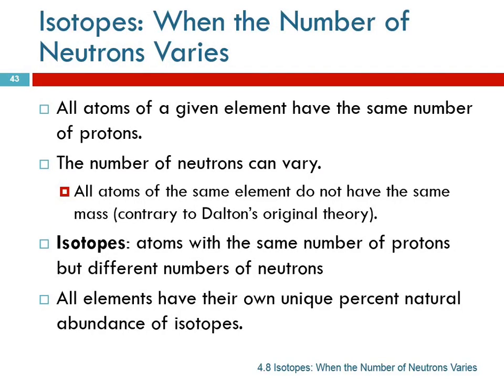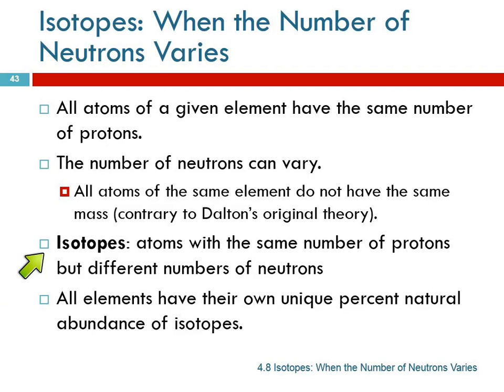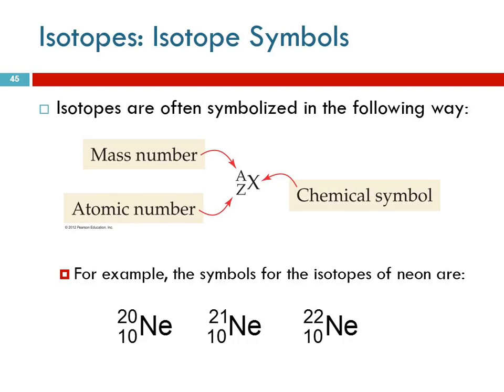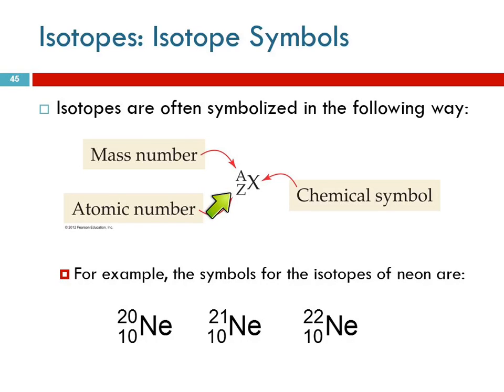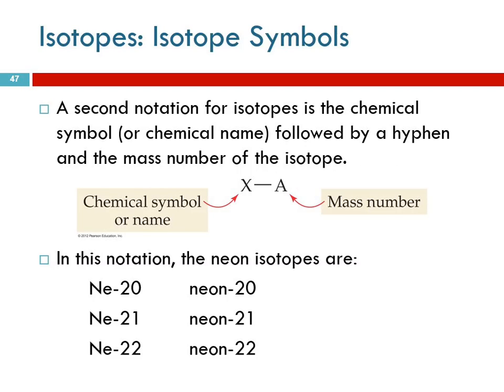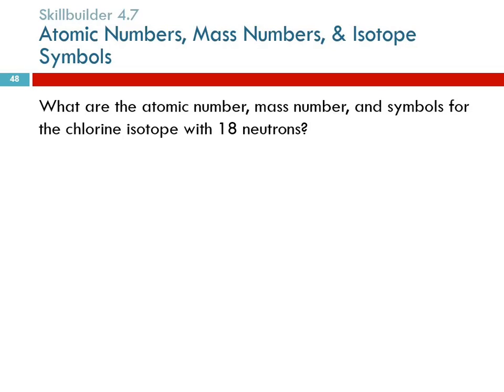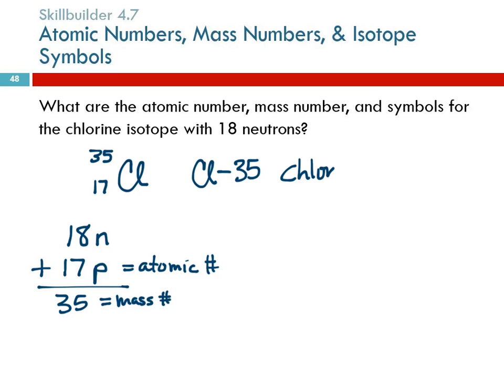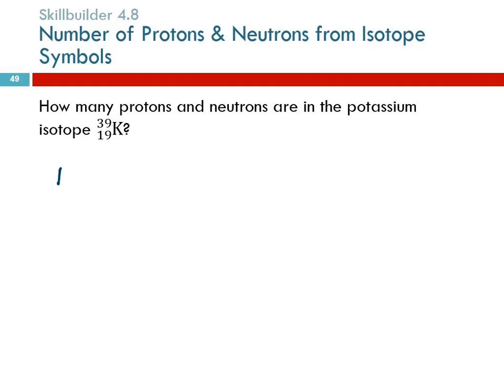4.8 Isotopes: When the Number of Neutrons Varies